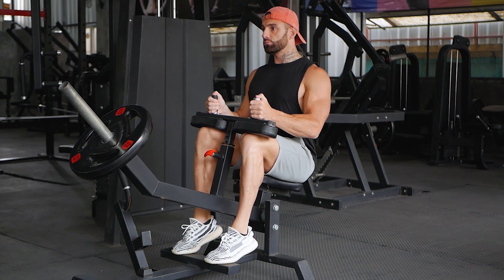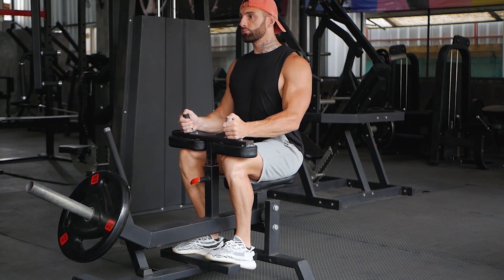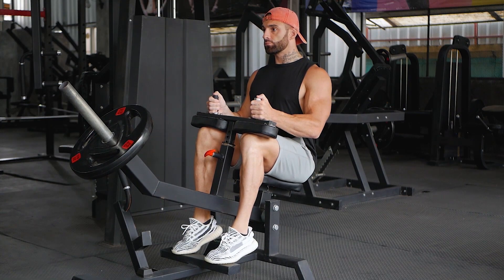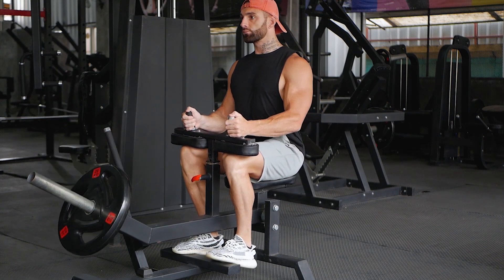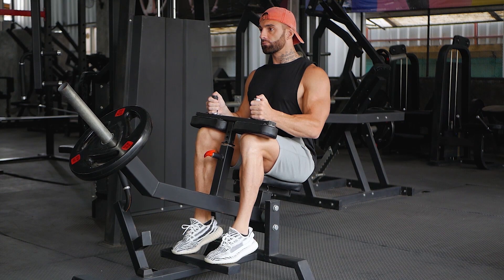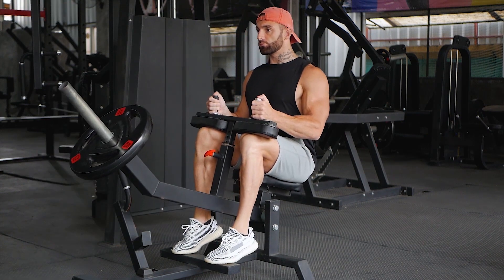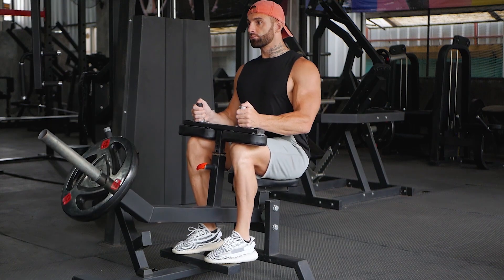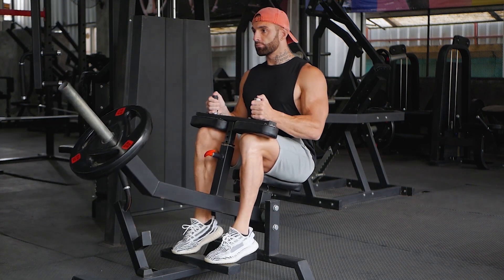How To Do Seated Machine Calf Raises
Looking to tone your calf muscles? Watch this video for a demonstration of how to do seated machine calf raises.

This simple exercise is a great way to add strength and definition to your lower legs!